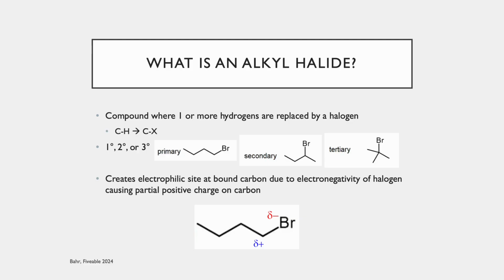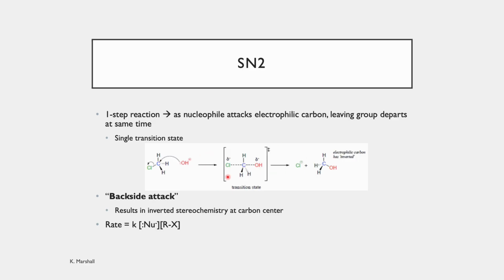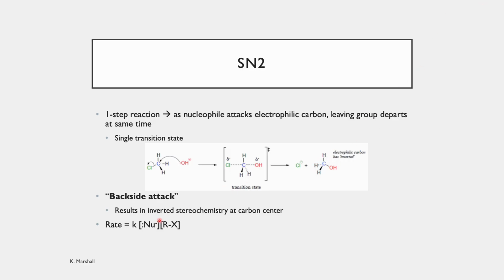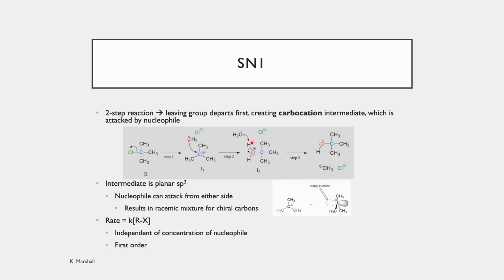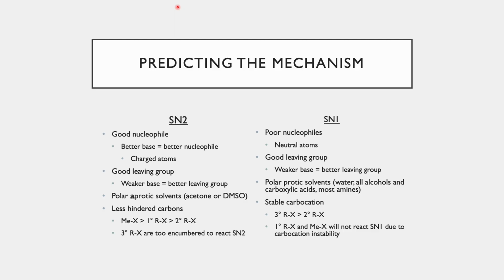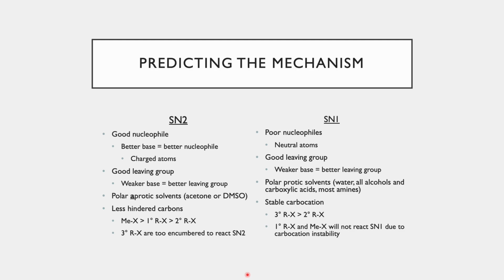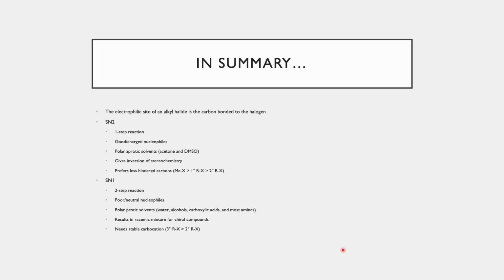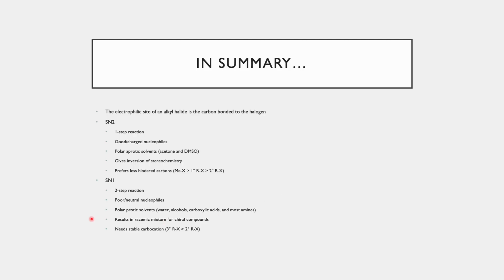Subsitution Reactions of Alkyl Halides